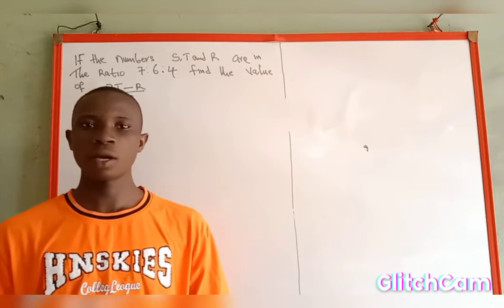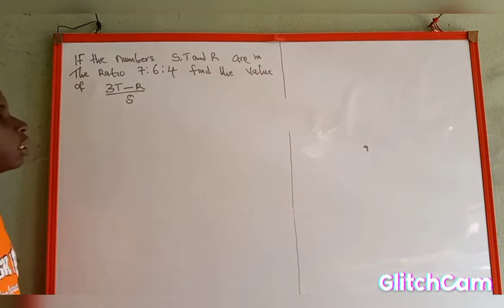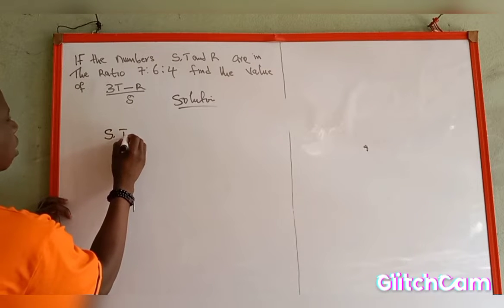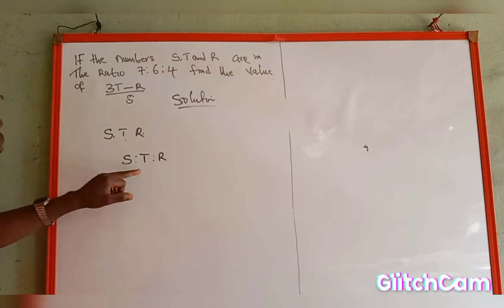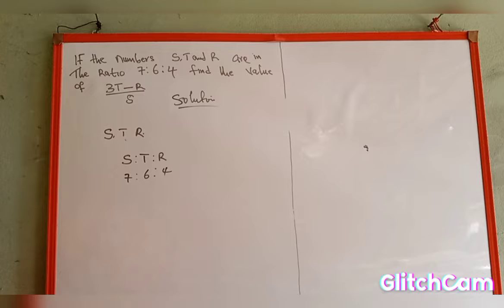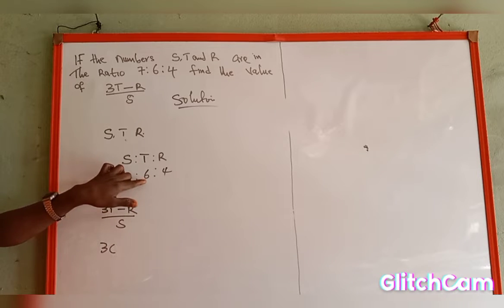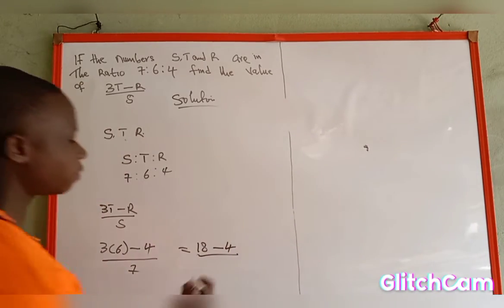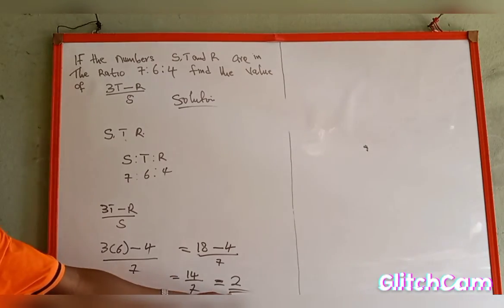Ratio @shabest online tutorial